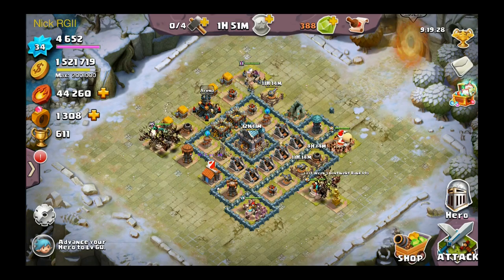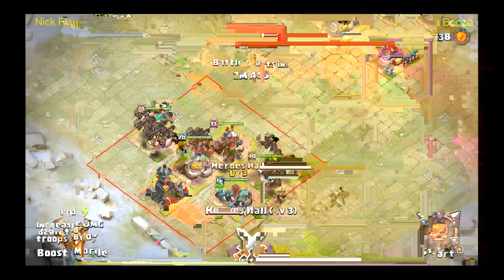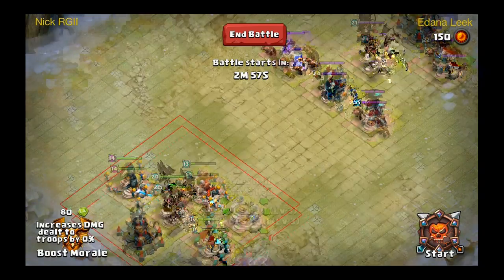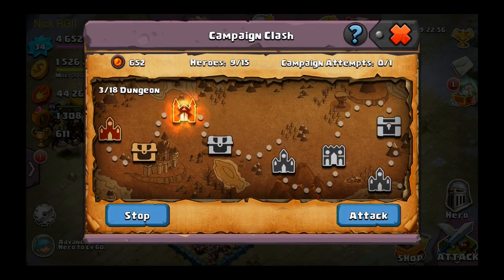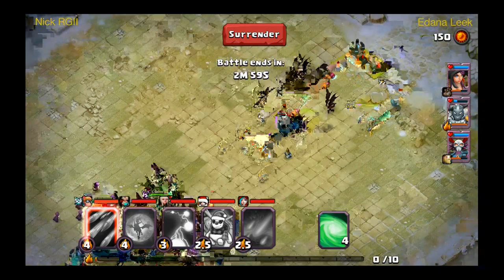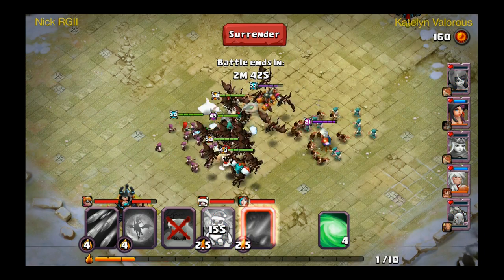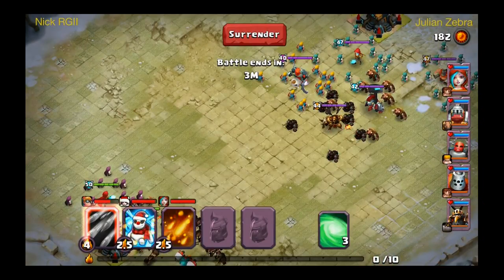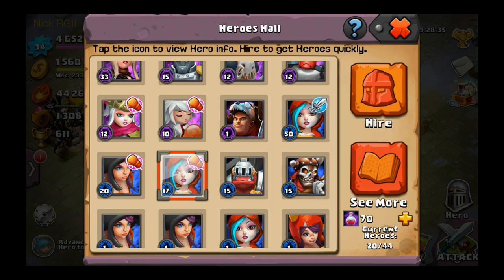Clash of Lords 2 - Campaign Clash - Episode 5